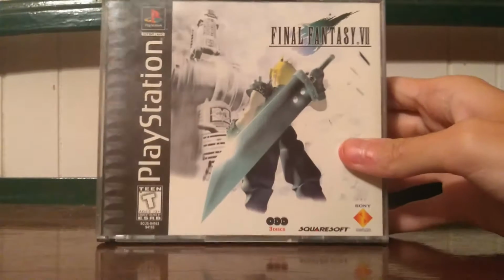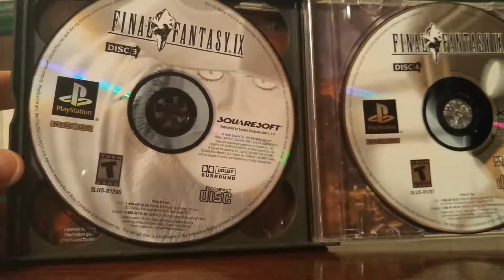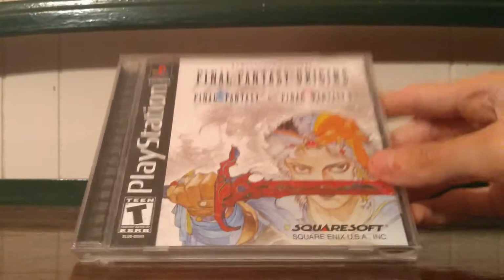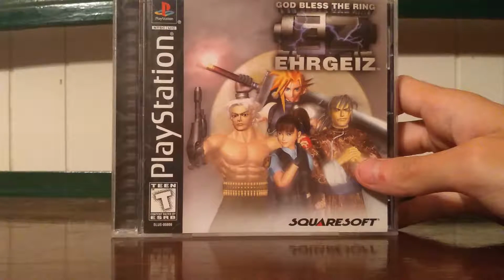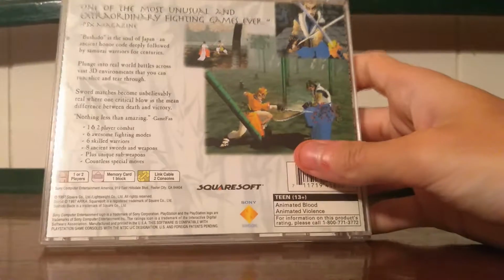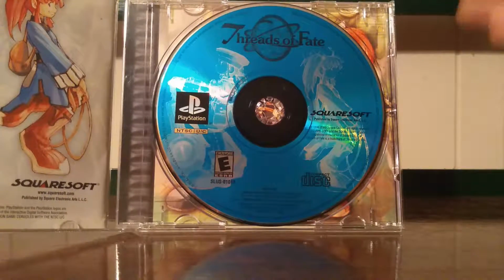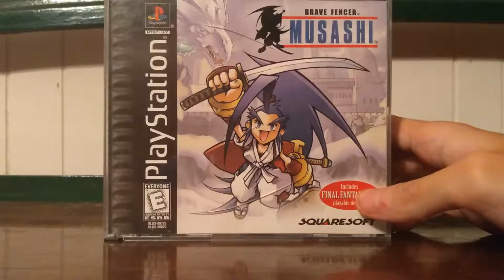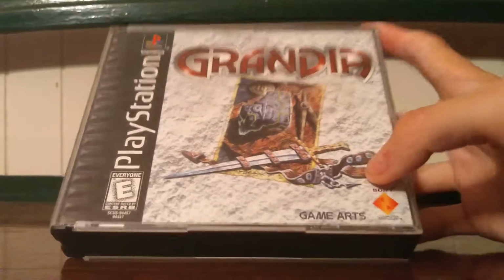My PS1 Collection (2019, Part 3/5)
The third set of games in my PS1 collection gets their covering here. Almost all of the games in this set are Squaresoft games, a company that dominated the RPG genre on the Super Nintendo and did not hold back on the PS1. While most here are RPGs, there are a few oddities in the mix.